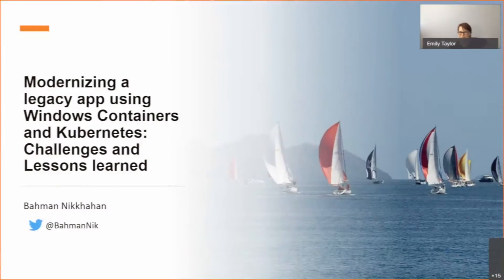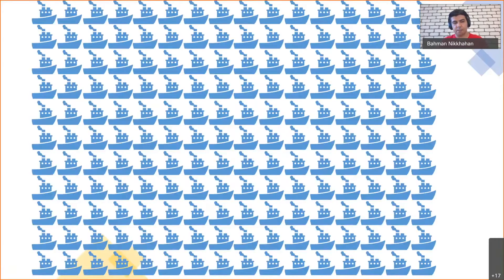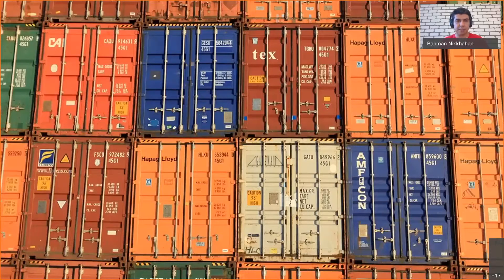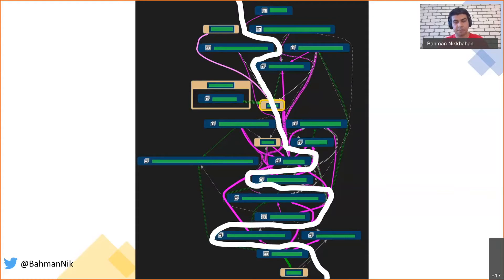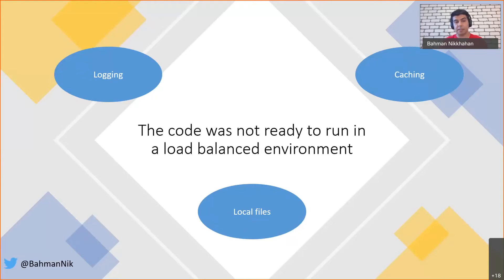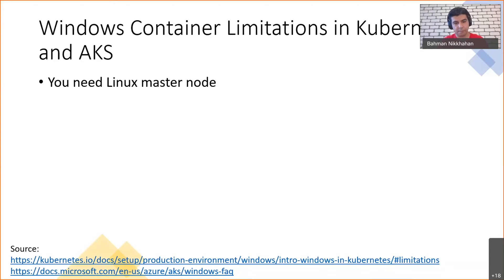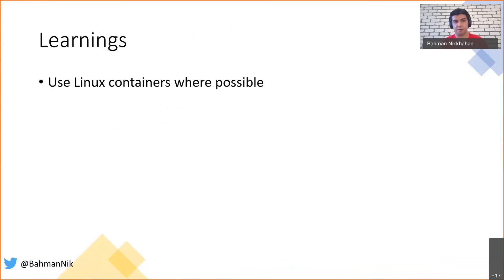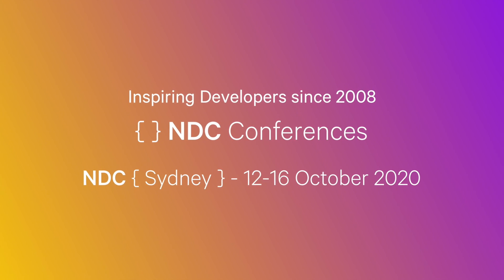Modernizing a legacy app using Windows Containers and Kubernetes: Challenges and Lessons learned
Speaker: Bahman Nikkhahan

This session is from NDC Sydney 2020

Maintaining a legacy application sometimes could be cumbersome and costly. Hosting upgrade could be one step towards modernizing an app and helping future improvements of legacy products.
This talk is a case study about a legacy application which has gone through a lot of transformation throughout 15 years of development. It has many components that are dependent of IIS and Windows. The application had around 200 installations in separate Virtual Machine and on-premise infrastructure for individual clients. The main purpose of modernizing its hosting was to reduce maintenance efforts and costs.
Azure Kubernetes Services with Windows containers and Azure SQL Server have been chosen for the target hosting platforms. In this talk I will take you through why we chose these hosting options, how did we implement our solution, challenges that we experienced in this journey and what are the lessons learned.